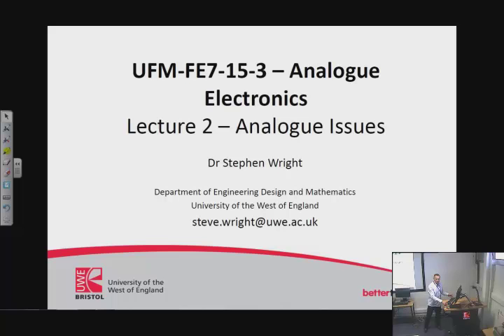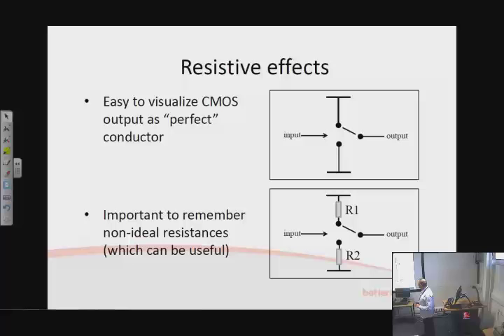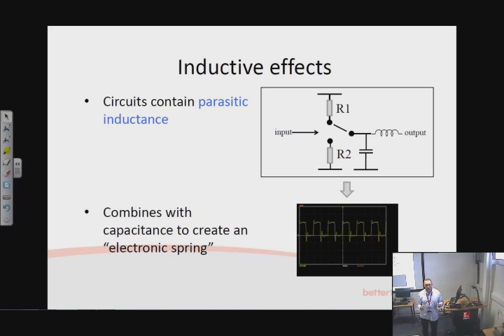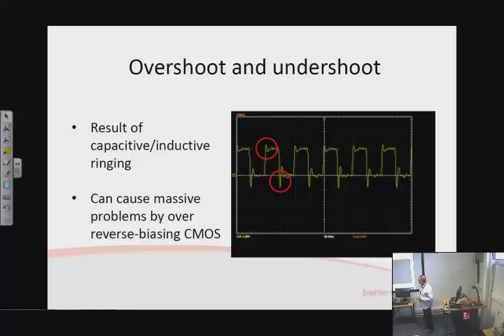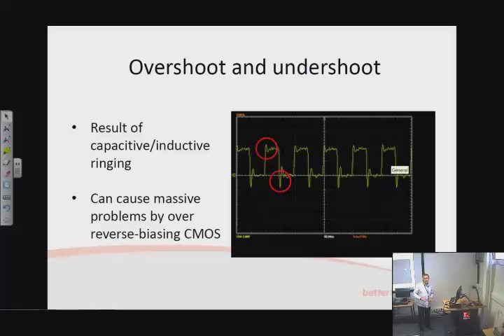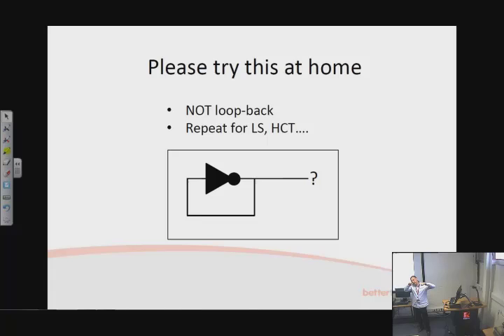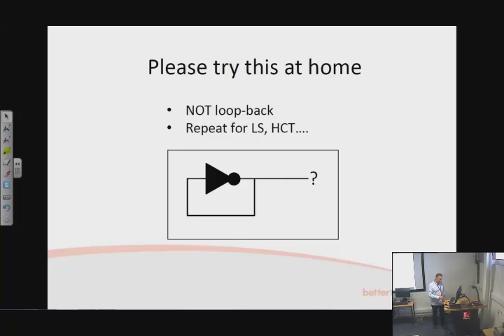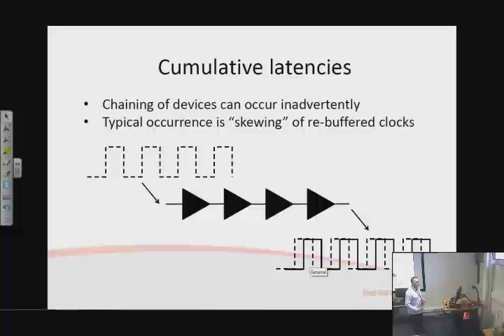Analogue Aspects of Digital Design - Lecture 2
Analogue effects in digital design.